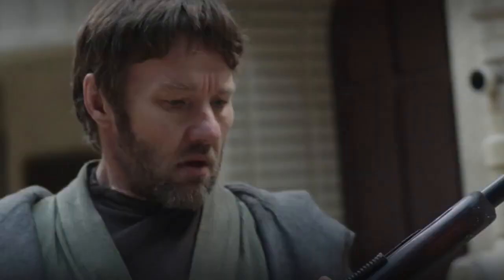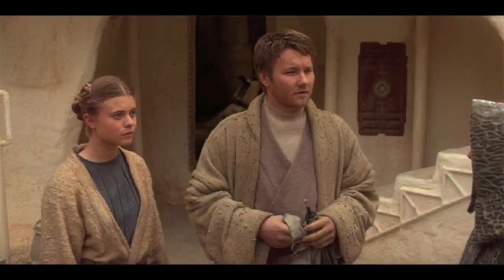The Jedi Jimmy Podcast | Episode 27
The Jedi Jimmy Podcast | Episode 27 Obi Wan Kenobi A Jedi Returns